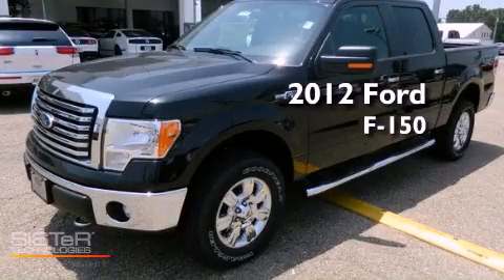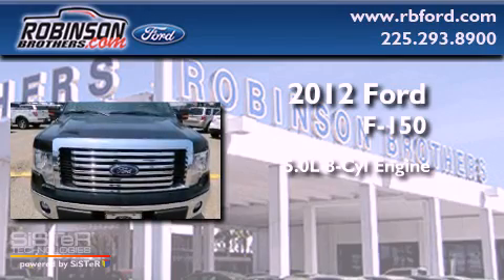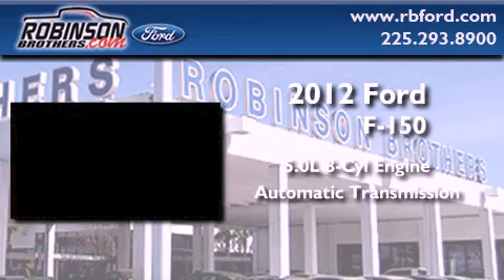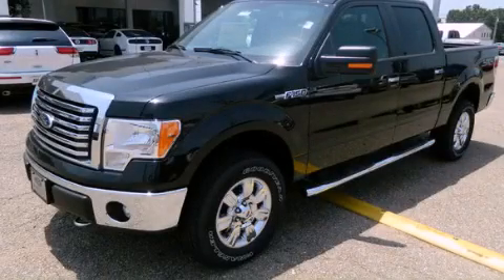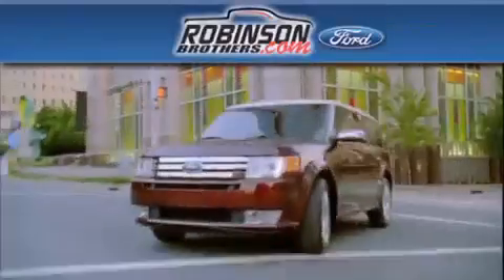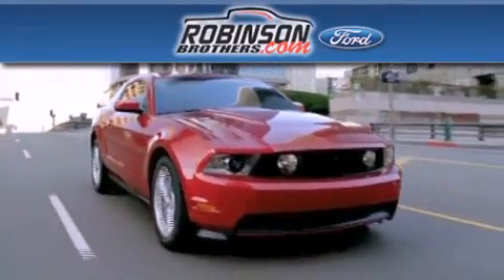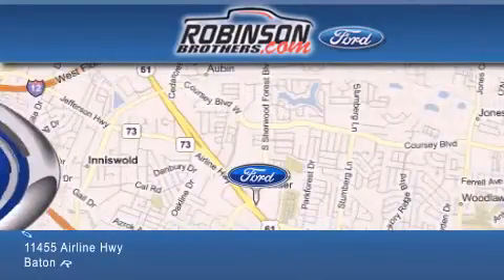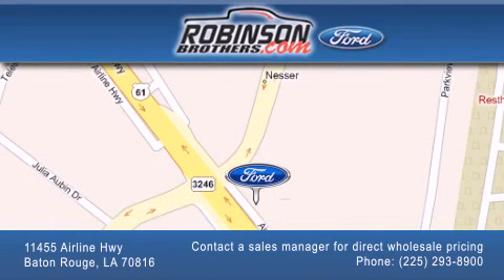2012 Ford F-150 Baton Rouge LA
Year : 2012
 Make : Ford
 Model : F-150
 Engine : 5.0L V8
 Trans . : Automatic
 Exterior : Tuxedo Black Metallic
 Miles : 1
 Interior : Steel Gray
 Stock : 350F1T2